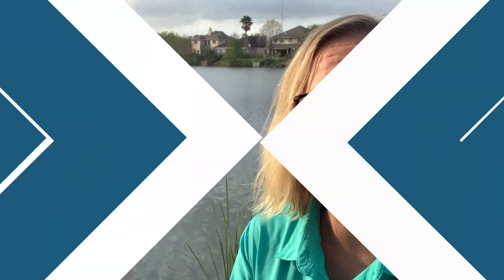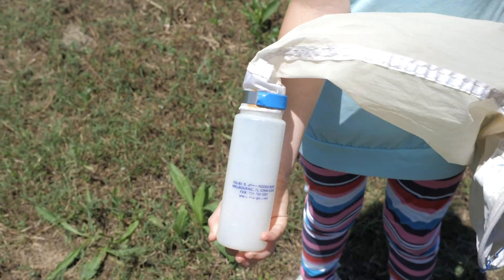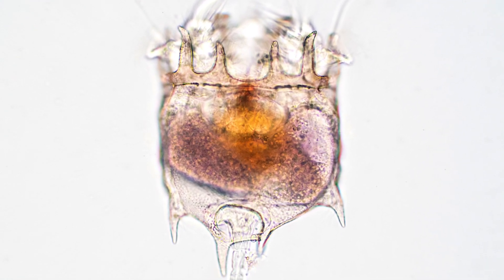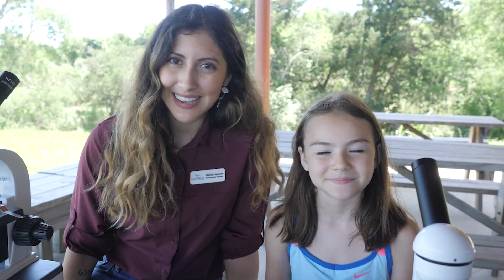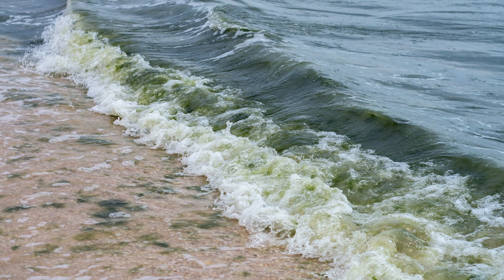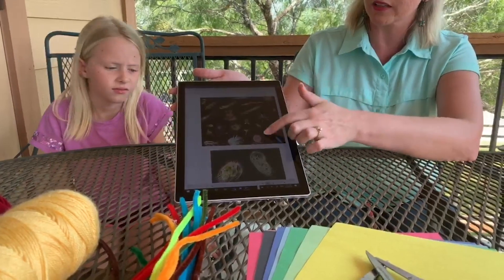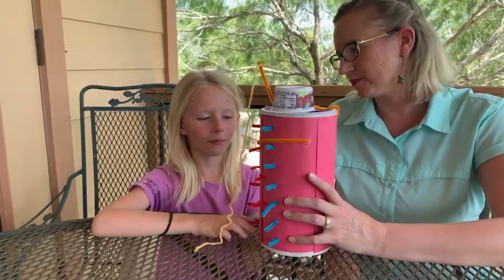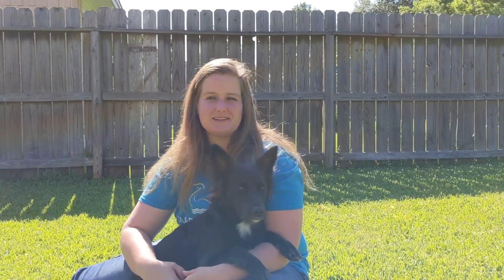At Home With The Bay - Plankton Virtual Field Trip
A Galveston Bay Foundation lesson on plankton featuring a virtual lab, conservation craft, talk with a Bay biologist and an activity of the week. Download The At Home With The Bay Accompanying Activity Guides